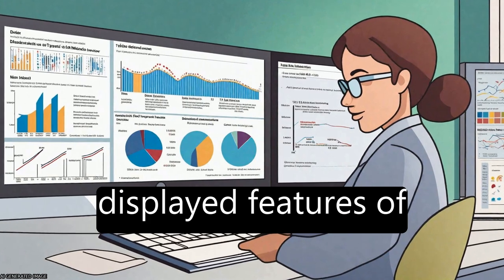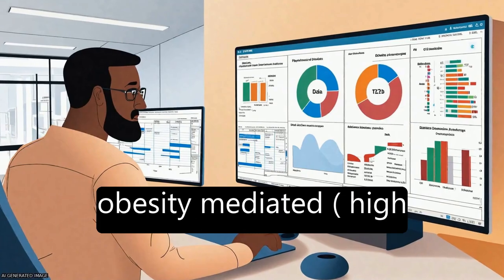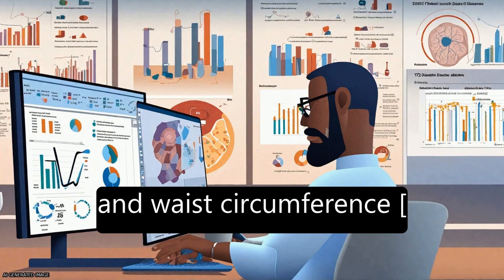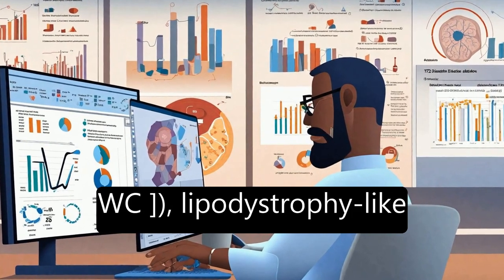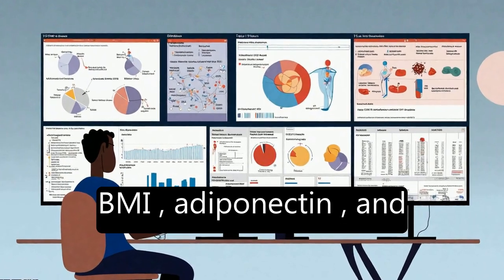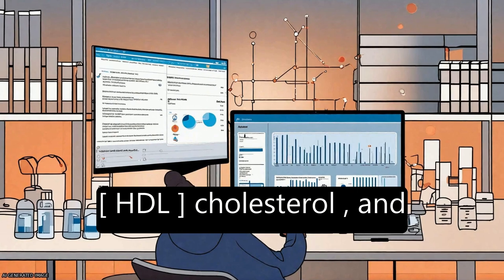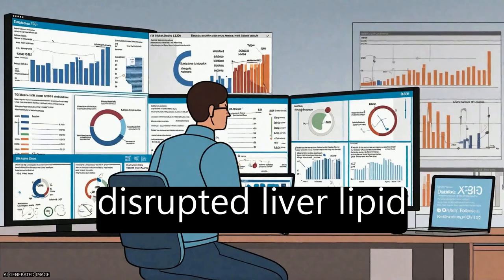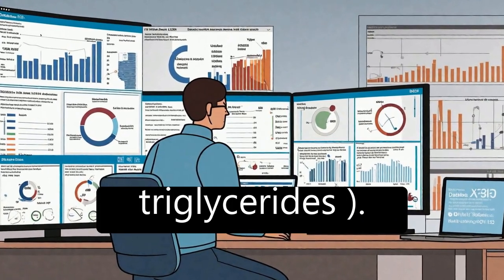Type 2 diabetes genetic loci informed by multi-trait associations point to disease me... | RTCL.TV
### Keywords ###

### Article Attribution ###
Title: Type 2 diabetes genetic loci informed by multi-trait associations point to disease mechanisms and subtypes: A soft clustering analysis.
Authors: Miriam S Udler, Jaegil Kim, Marcin von Grotthuss, Sílvia Bonàs-Guarch, Joanne B Cole, Joshua Chiou, Christopher D. Anderson on behalf of METASTROKE and the ISGC, Michael Boehnke, Markku Laakso, Gil Atzmon, Benjamin Glaser, Josep M Mercader, Kyle Gaulton, Jason Flannick, Gad Getz ,and Jose C Florez

### Video Timestamps ###
0:00:00 - Summary
0:01:38 - Title
0:01:44 - Tail
0:01:48 - End